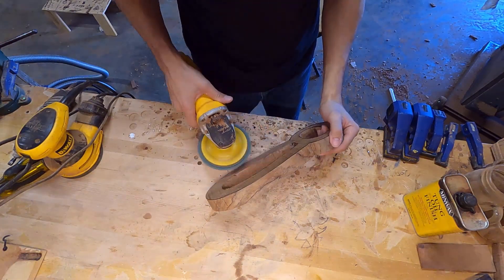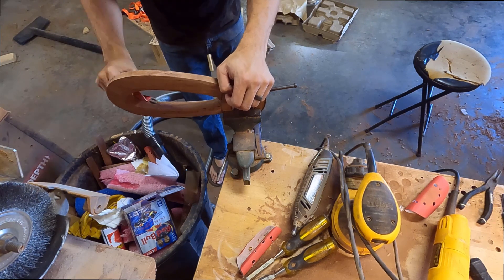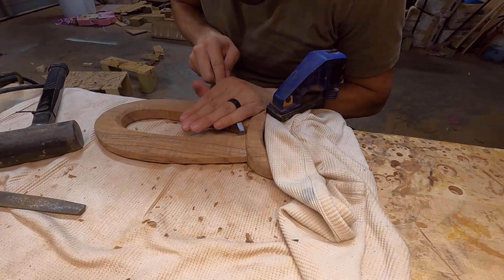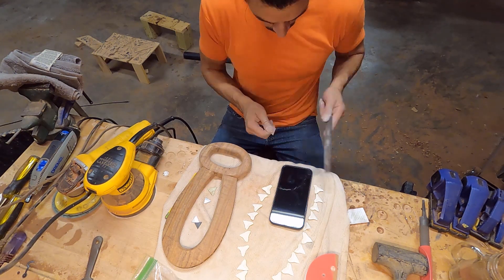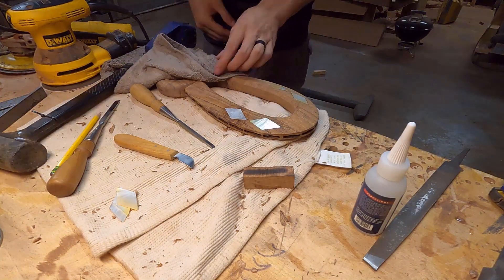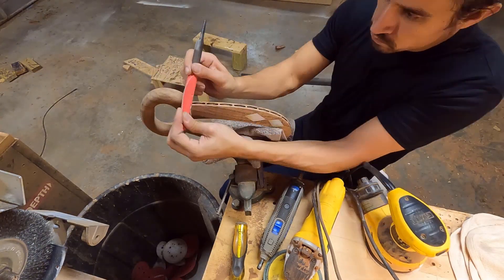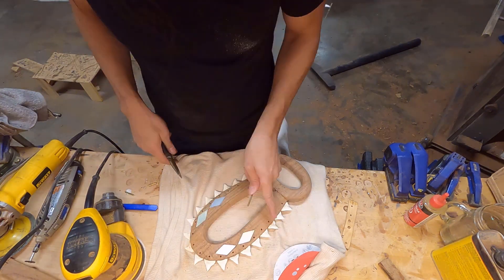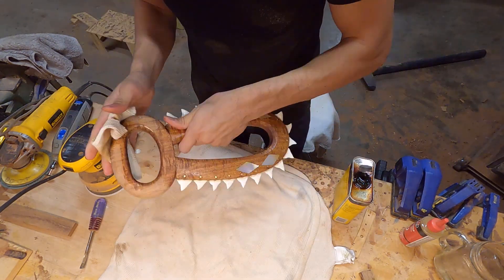Recreating a Historical Weapon: Unique Ancient Blade(Part2 - Finished)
Finishing the museum piece.  Made from Hawaiian Koa, bull shark teeth, brass pegs and pearl inlay.